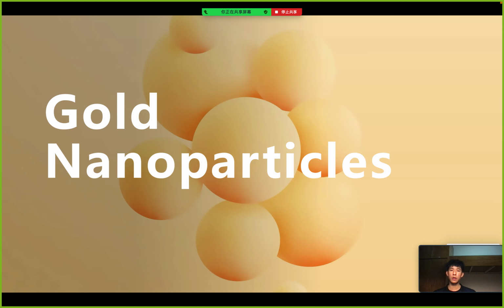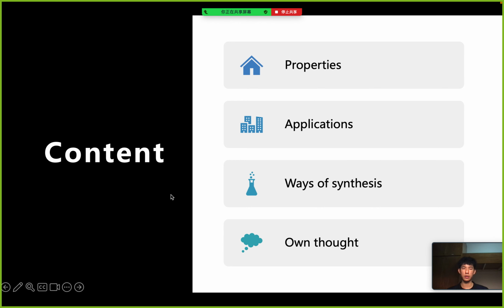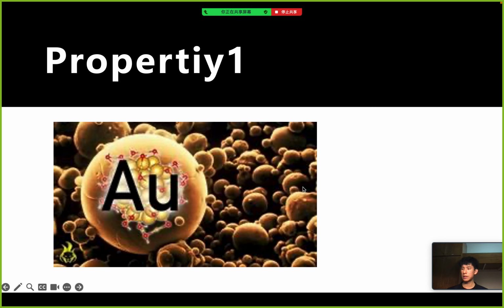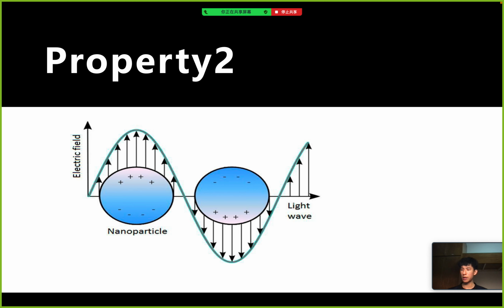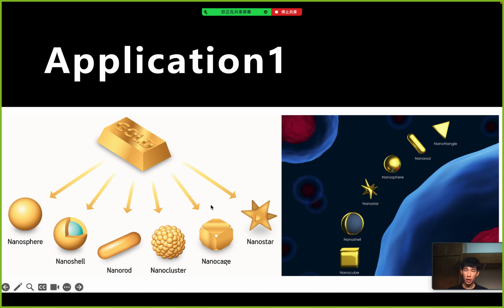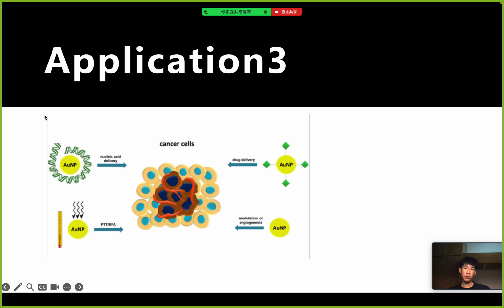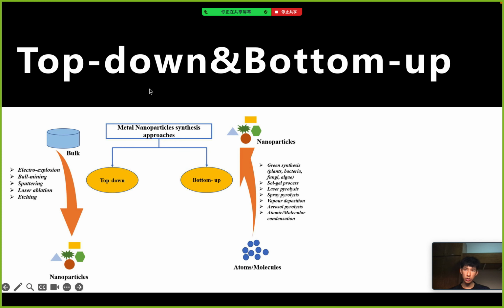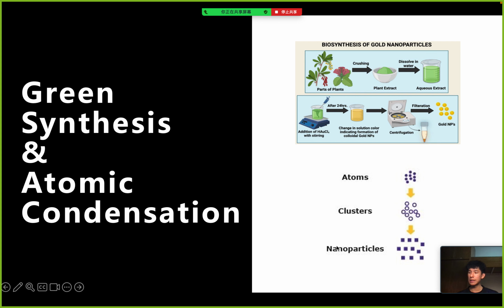Ceng1000 Individual Program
It's a brief introduction of gold nanoparticles